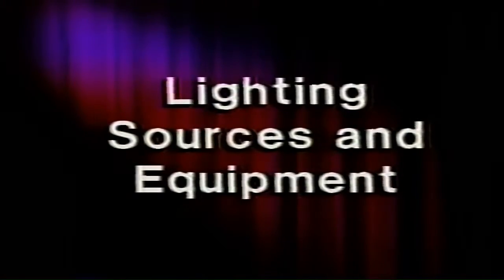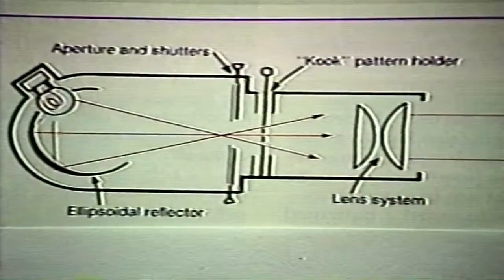Studio Lighting Styles in Electronic Video Production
Video produced by Erol Nezih Orhon as part of a thesis presented to the faculty of the Caudill College of Humanities at Morehead State University in partial fulfillment of the requirements for the degree of Master of Arts in Communication on July 8, 1997. Narrated by John Modaff.